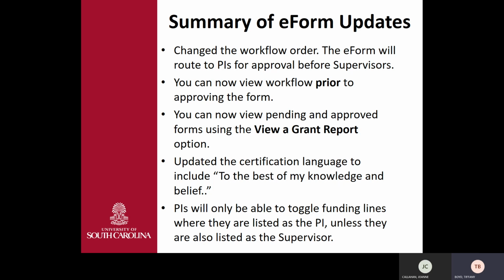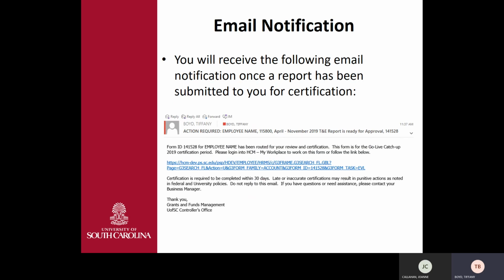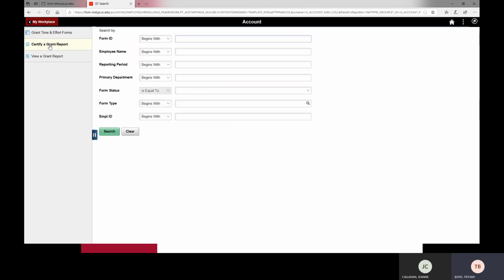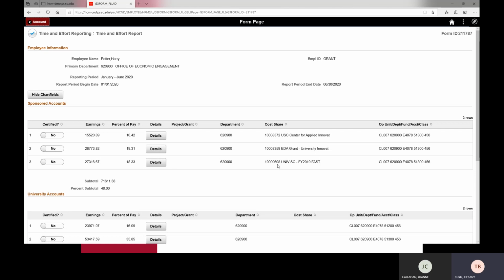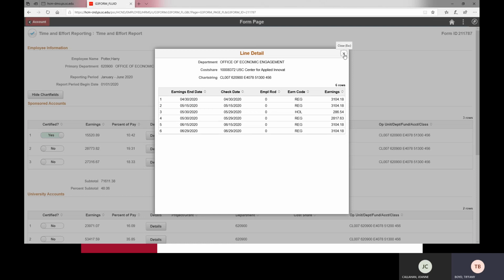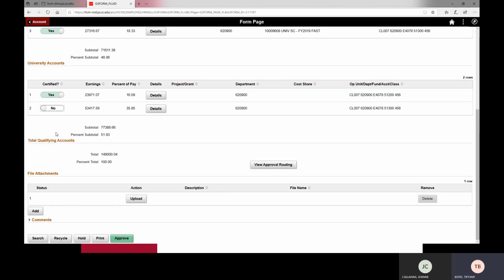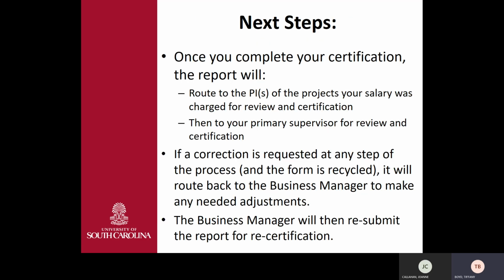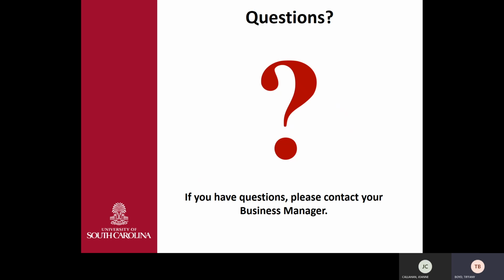Updated Time and Effort Report - Employee Demo Video